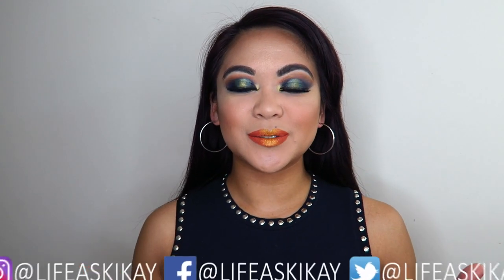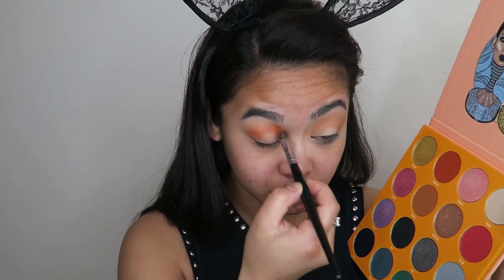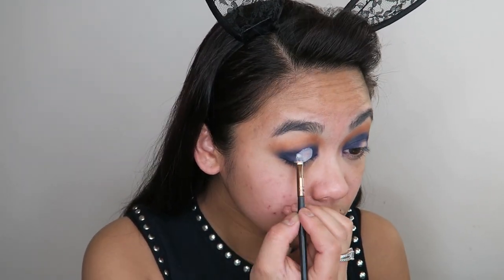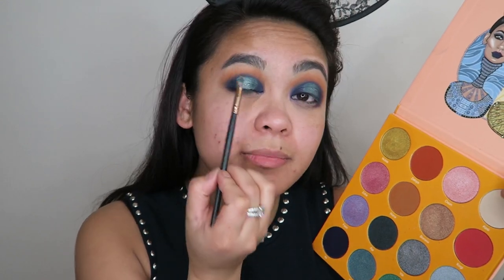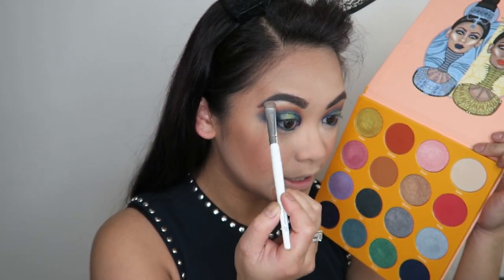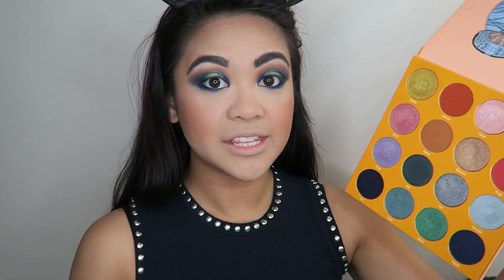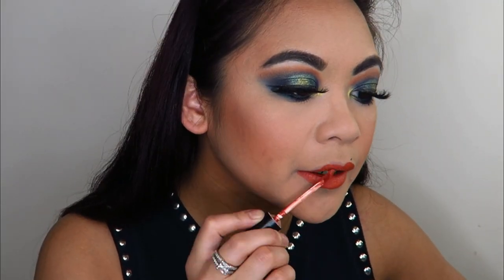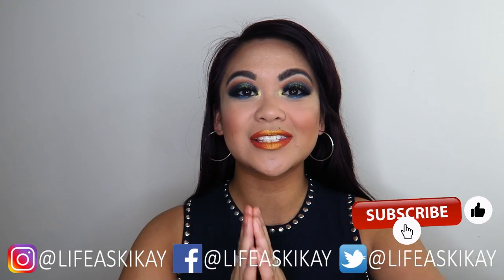Juvia's Place Magic Palette Makeup Tutorial (Smokey Halo Eye)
Juvia's Place Magic Palette Makeup Tutorial (Smokey Halo Eye) - In this video, I do a makeup tutorial creating a very blue, green, and gold smokey halo eye using the Juvia's Place Magic Palette. I even used the golden shade as a lip highlight, and it looks so bomb! I hope you enjoy this LifeAsKikay makeup tutorial! xoxox

If you are wondering which Juvia's Place eyeshadow palette you should buy then check out my video where I swatch and review every single shade of all the palettes I have from Juvia's Place!

Judie O’Meara
STRATHDALE 3550
VICTORIA AUSTRALIA

✔ MY STUDIO KIT:
Neewer CN-160 LED Video Lighting Kit
Neewer Portable 70 inches/177 Cm Camera Tripod
Neewer 20 inches Portable Desktop Macro Mini Tripod
2 x NB-13L Battery for Canon Cameras
NB-13L Battery Charger USB Charger
Western Digital 2.5" 1TB Solid State Drive
Softbox lighting Kit
Neewer 18" Ringlight Kit
SAJI Phone and Tablet Stand